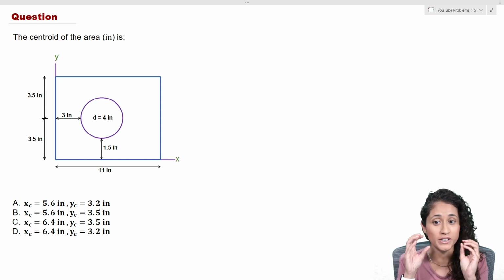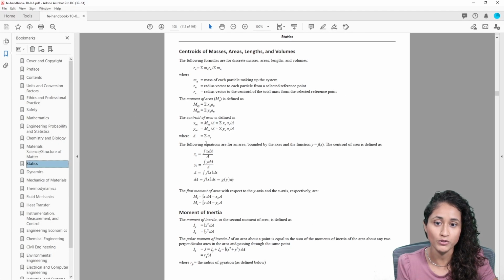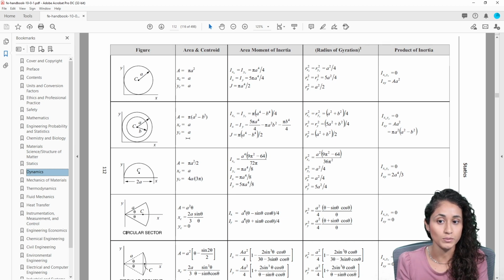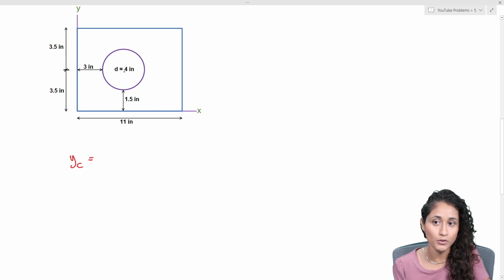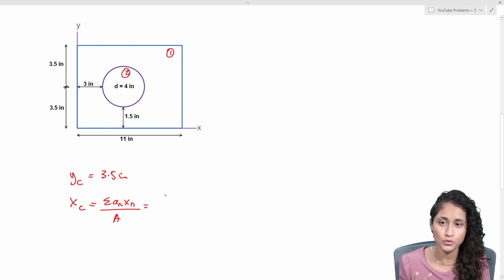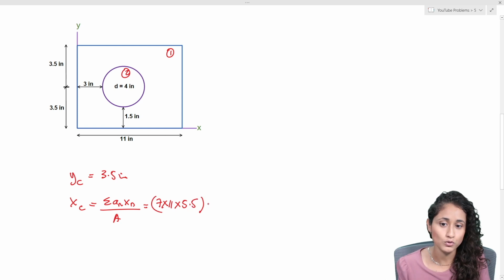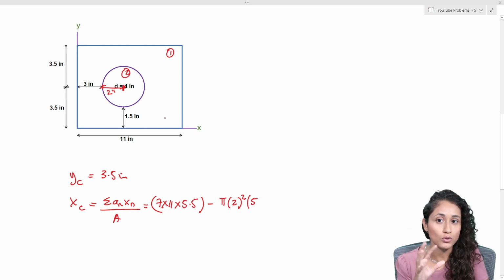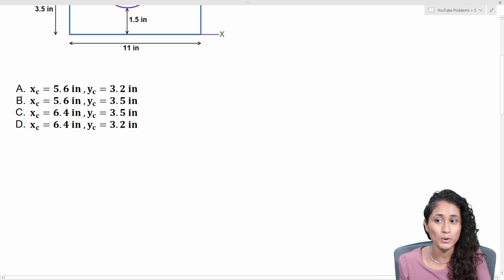How to Determine The Centroid of an Area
About: In this video, I'm going to explain how to calculate the centroid of an area about the X and Y axis. Make sure you follow the steps I'm showing you and pause the video to attempt the problem.

⚡️FREE CLASS: Watch our FREE masterclass on how to pass the FE exam
⚡️FE PREP COURSES: Check out the courses that helped so many students pass their FE exam